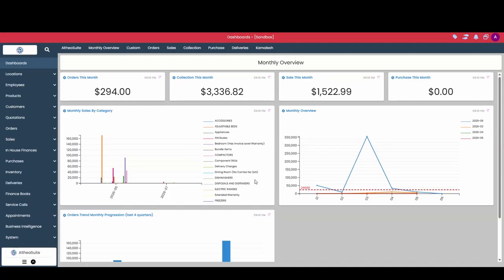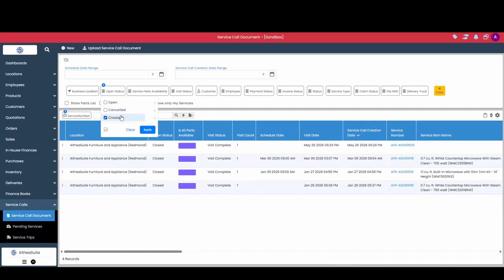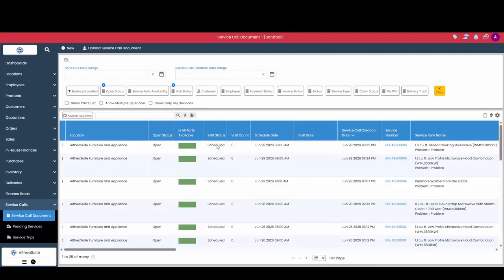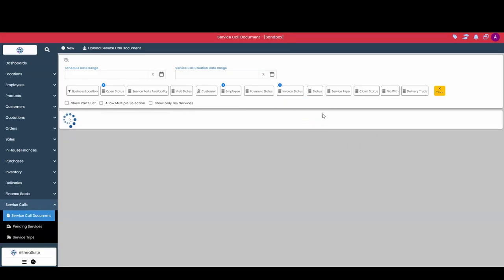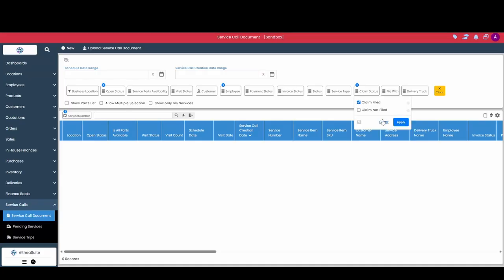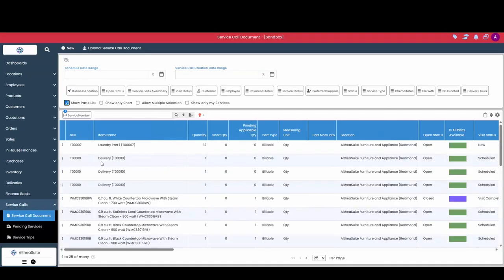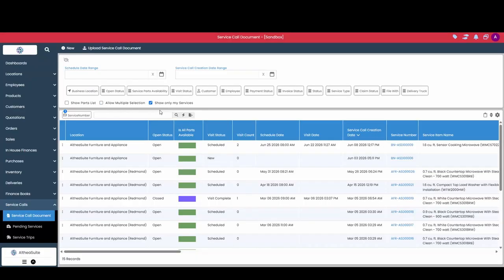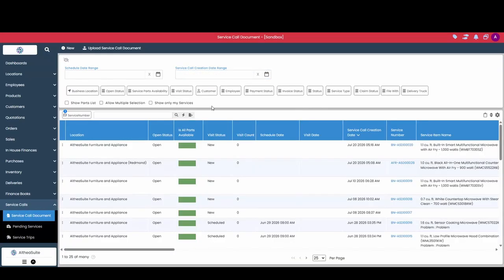Service Call Documents Manager